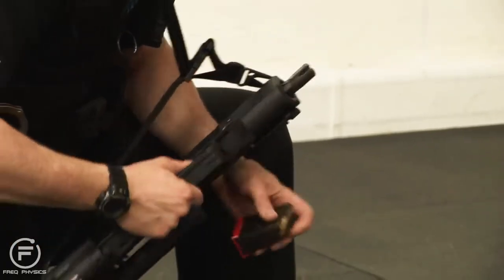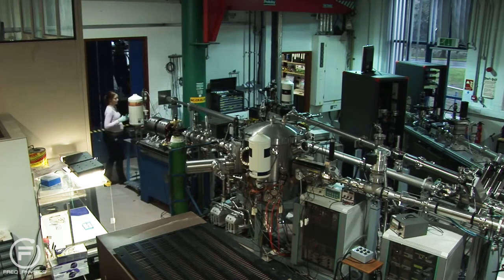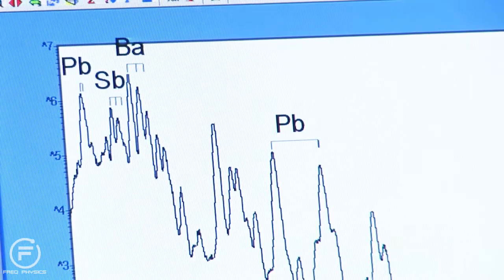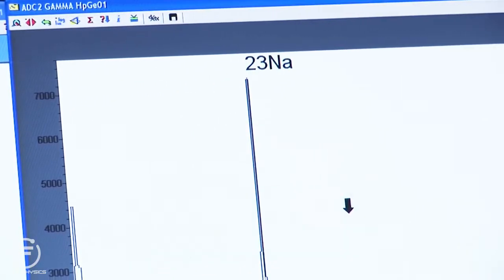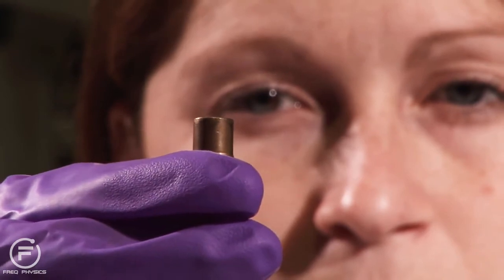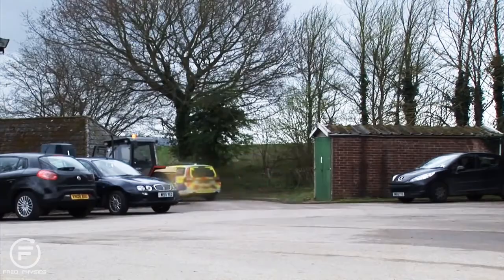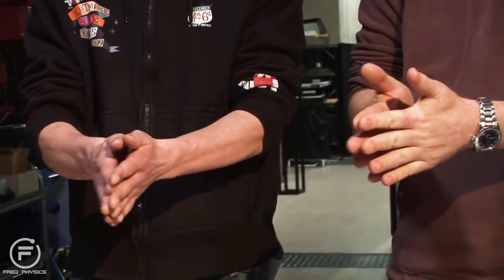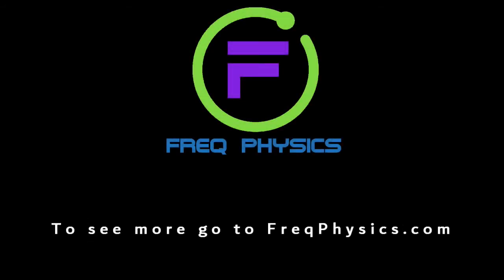Freq Physics: Forensic Science Gunpowder Residue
The Institute of Physics and Forensic science expert Dr Melanie Bailey explains her work in gunpowder residue analysis.

Original Video by the Institute of Physics:
Ion Beam Cop: Forensic Science & Analysis